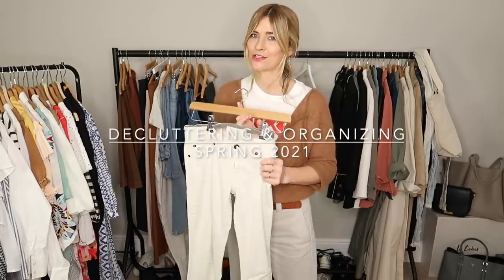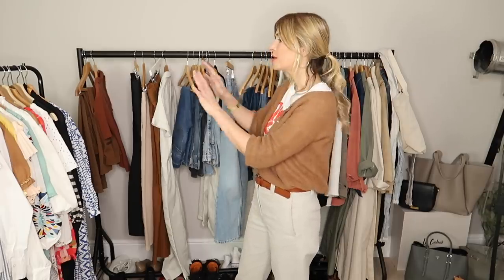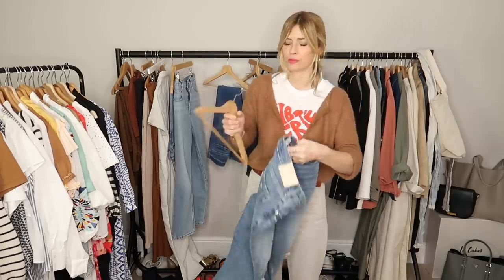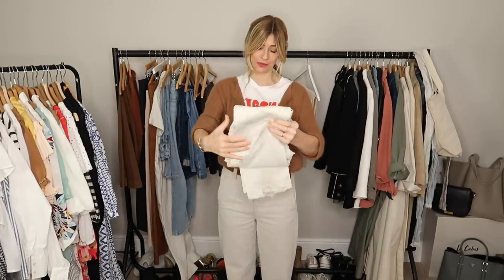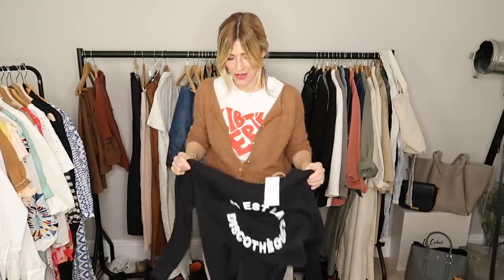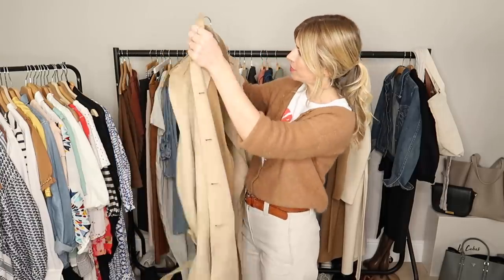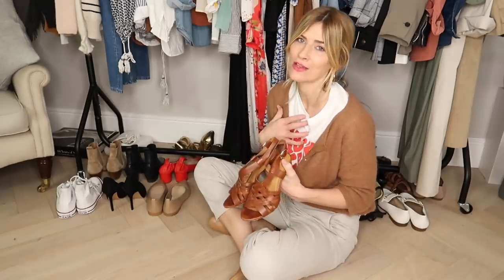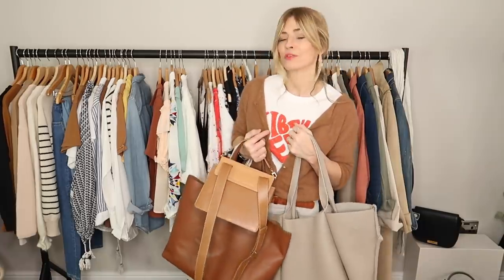DECLUTTERING AND ORGANIZING | Capsule Wardrobe | SPRING (2021)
DECLUTTERING AND ORGANIZING
Capsule Wardrobe
SPRING (2021) **ALL OUTFITS ARE LINKED BELOW**

If you missed 'Part One' of my Decluttering you can watch that here. Featuring my edit of tops, dresses, Spring knitwear and organizing my trousers

My favourite skinny jeans, I have this in blue and black

STATEMENT | INVESTMENT PIECES
For me that would be a great pair of blue wash denim Jeans as above
A Trench coat, I recently fell in love with this one
A lovely Spring Summer dress, I’m looking at this in blue